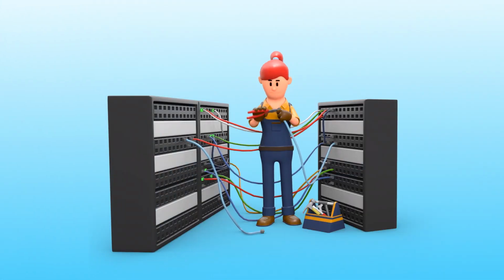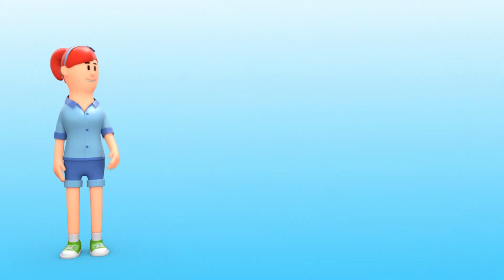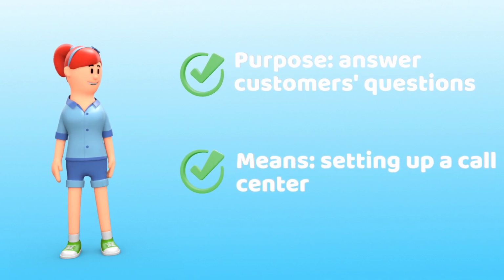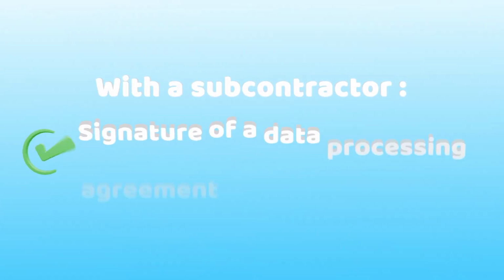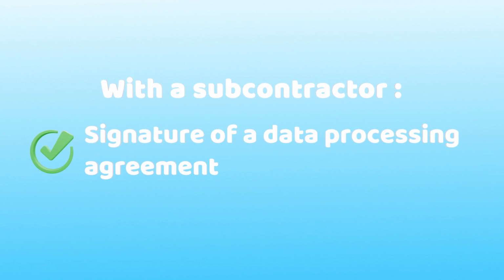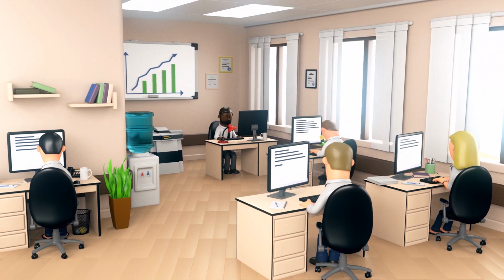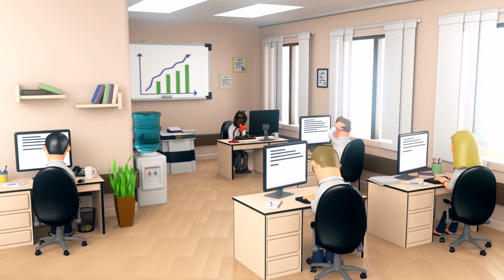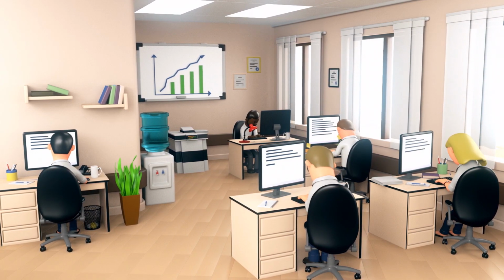DATA PRIVACY DAY - Sharing Data